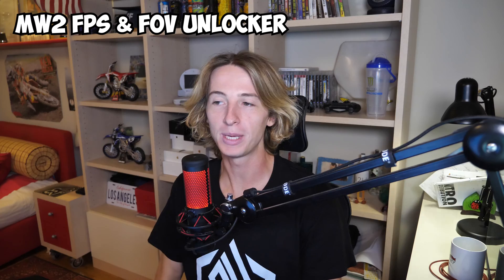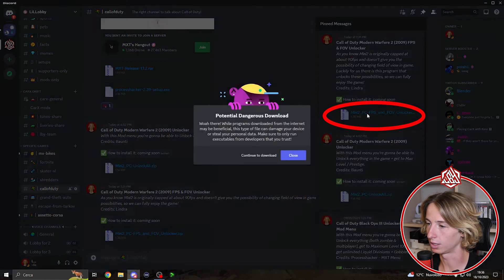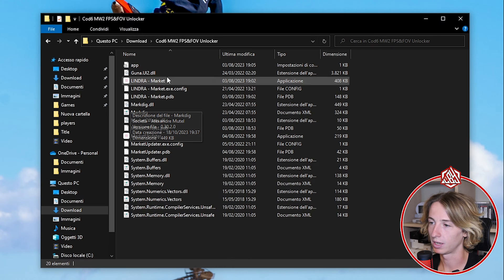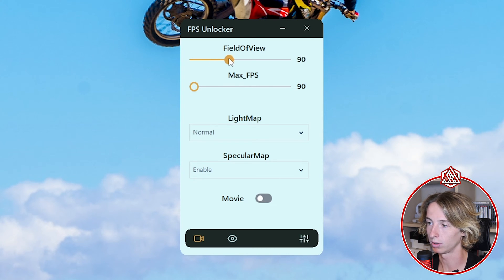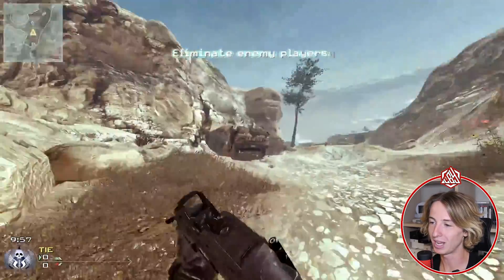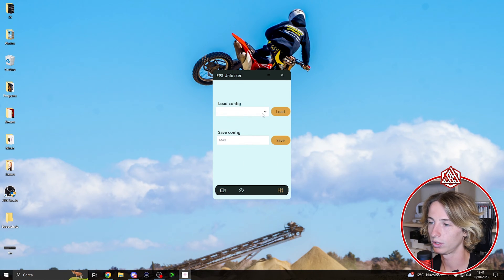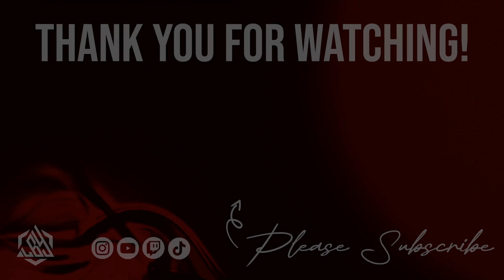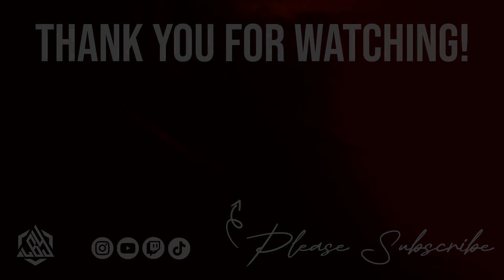How to EASILY Unlock FPS & FOV on Call of Duty Modern Warfare 2 (2009) | Tutorial 2024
In today's video I'm showing you guys How to EASILY Install Lindra Market Mod Menu for Call of Duty Modern Warfare 2 (2009), that will allow you to Unlock FPS (up to 330) & FOV (field of view) on PC.
FPS are originally capped at 90 FPS in this game, which is very frustrating. Luckily Lindra came up with this mod menu that will make the game much more enjoyable. This hack is compatible with Steam and CD versions of the game.
And yes, MW2 is still alive.
Make sure to follow the steps correctly and Enjoy!
Mod Credits: Lindra

Wanna support more? Thank you!

✅ How To Install:
- Download MW2 Lindra Market menu
- Use 7zip or Win-rar to extract the file
- Open Lindra Market”
- Tweak the settings at your own liking
Done, enjoy!

Frequently asked questions:
-Can you get banned?
No, you won't get banned for using this mod.

-Do you need to keep the Lindra Market program open while running MW2?
Yes, you need to otherwise it will not work.